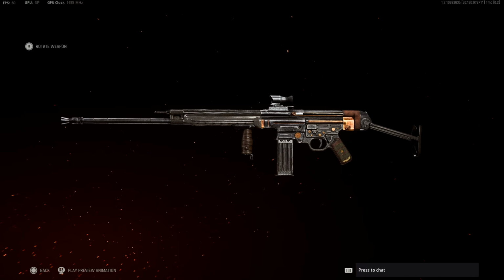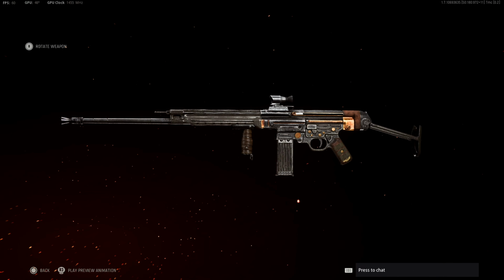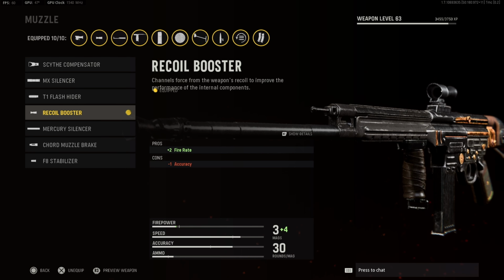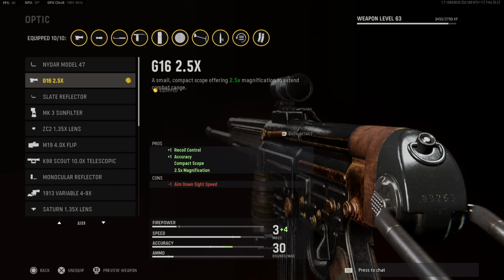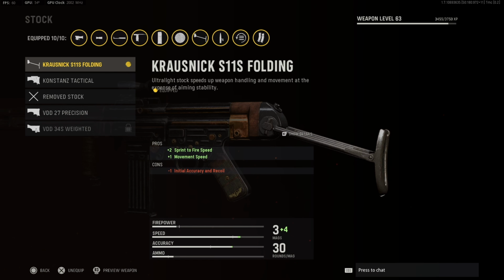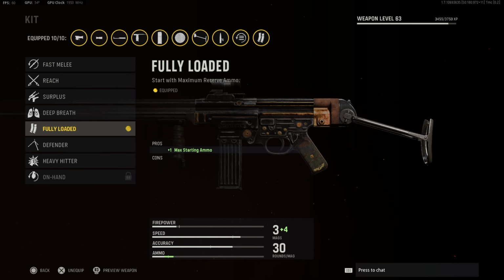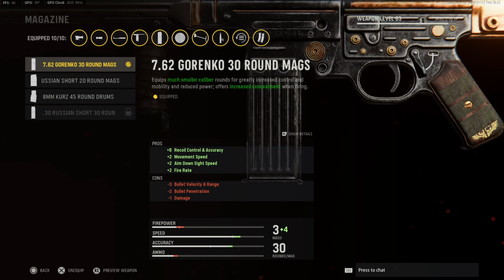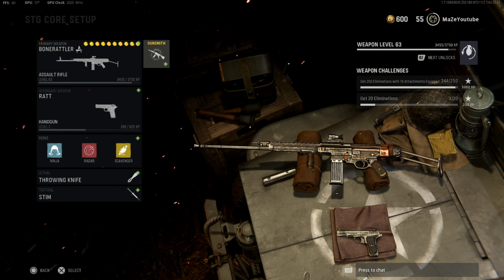HOW TO MAKE STG44 OVERPOWERED 😈 CRACKED! (Best STG44 Class Setup) - Vanguard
hey guys and today i will be showing you how to make the best stg44 class setup overpowered in vanguard cod. This is the best stg44 setup you need to use right now. It is the best stg44 overpowered setup for warzone and multiplayer!

💻 PC Specs
3.8 GHz Intel Core i7 8-Core (10th Gen)
• 16GB Ram
• NVIDIA GeForce RTX 2060
• 1TB SSD